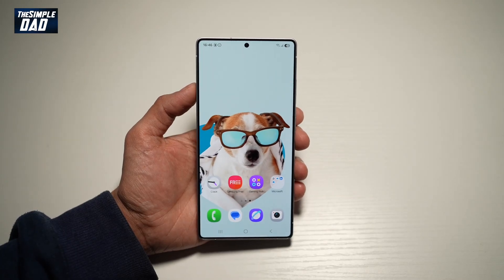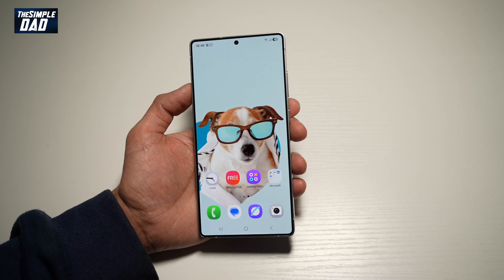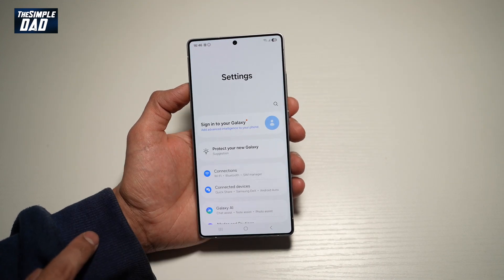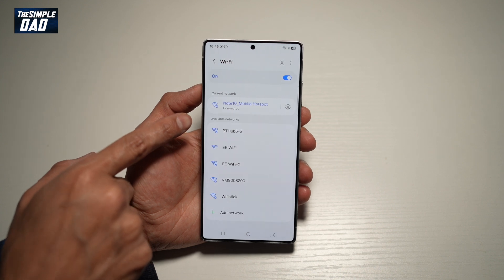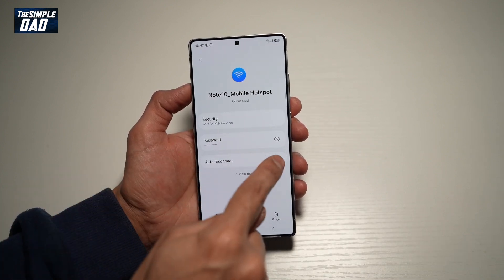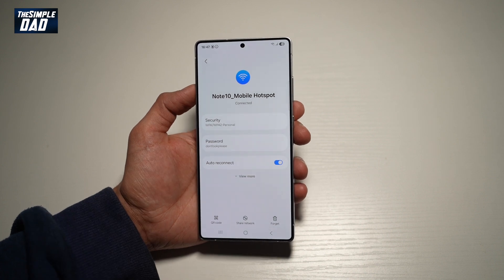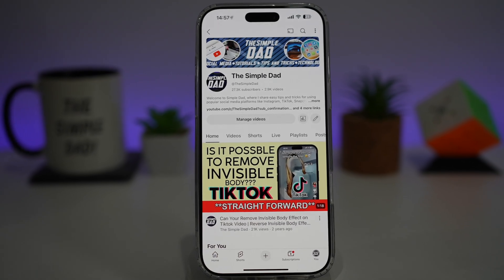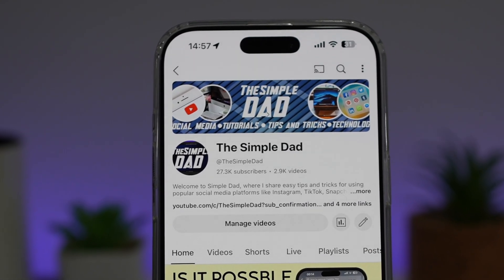How to See Wifi Network Password on Your Samsung S25 Ultra 2025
00:00 Intro
00:10 Like or no Like
00:20 How to See Wifi Network Password on Your Samsung S25 Ultra